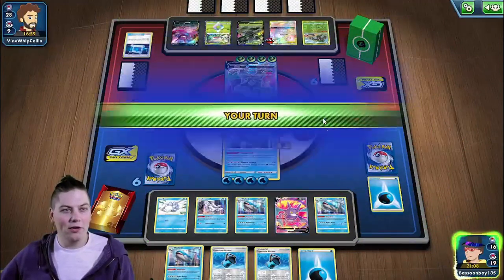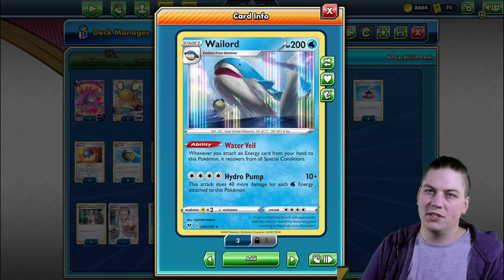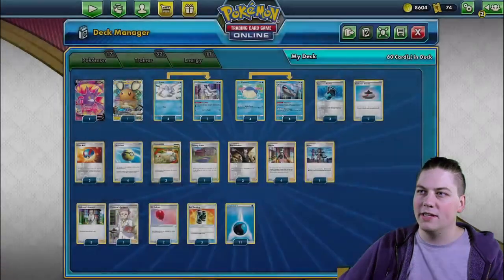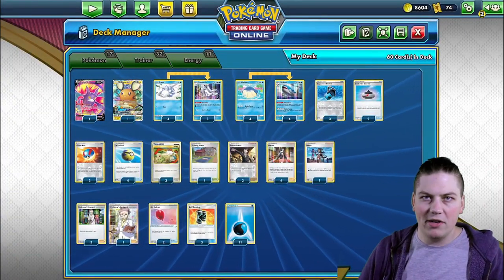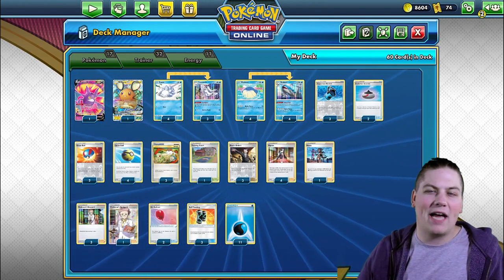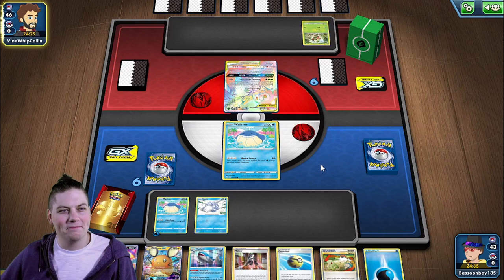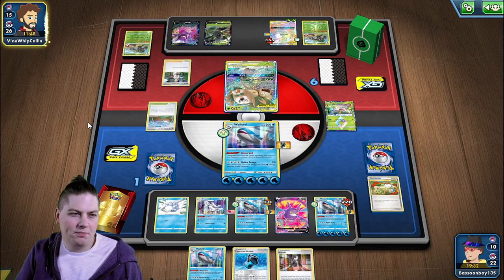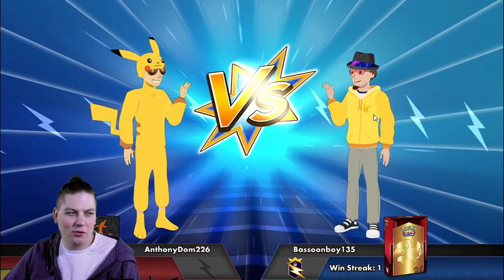250 HP one Prizer with OHKO Potential? Sounds good to me!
FLOOD THE FIELD WITH ENERGY!!! This Wailord / Frosmoth deck is sure to excite with the amount of energy you can play down in a turn.

#Pokémon - 17

* 1 Crobat V DAA 182
* 1 Dedenne-GX UNB 57
* 4 Snom SSH 63
* 4 Wailmer VIV 31
* 3 Frosmoth SSH 64
* 4 Wailord VIV 32

* 1 Nessa VIV 157
* 3 Boss's Orders RCL 154
* 3 Switch HS 102
* 3 Buff Padding TEU 136
* 2 Evolution Incense SSH 163
* 1 Training Court RCL 169
* 2 Great Ball CPA 52
* 3 Capacious Bucket RCL 156
* 4 Quick Ball SSH 179
* 2 Air Balloon SSH 156
* 4 Professor's Research CPA 62
* 4 Marnie CPA 56

#Energy - 11

* 11 Water Energy Energy 3